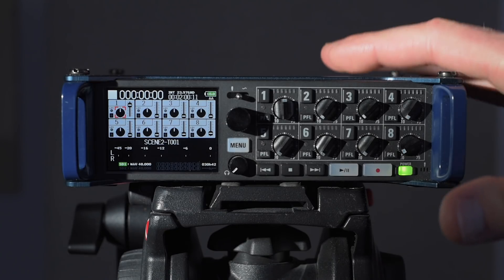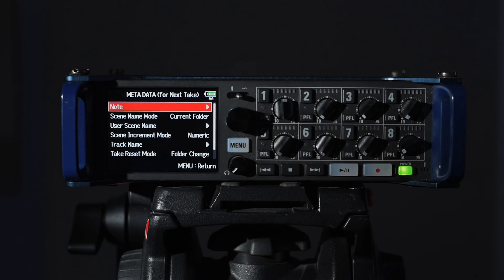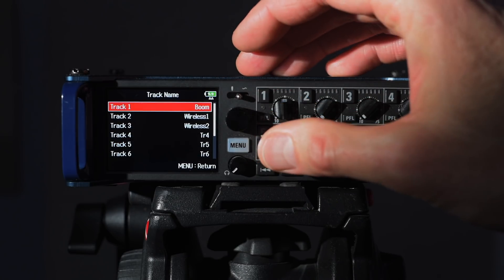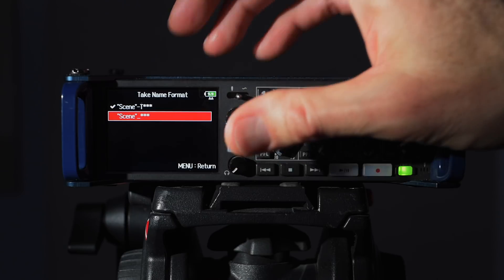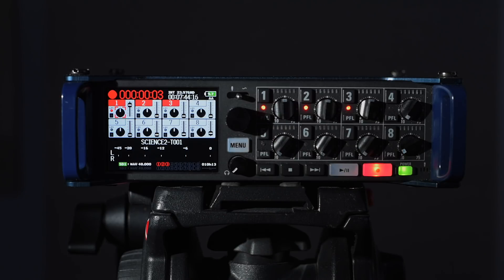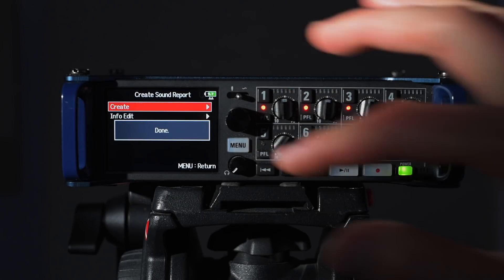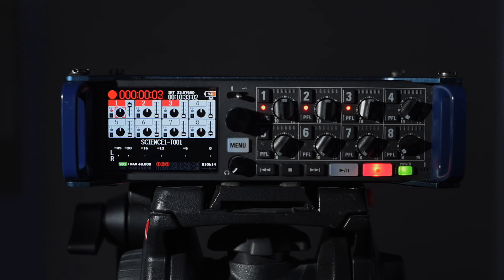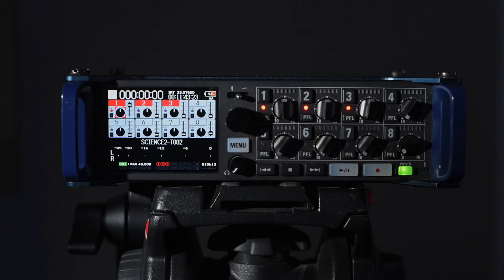Sound for Video Session: Zoom F4/F8 Scenes, Metadata, and Sound Reports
In this week’s Sound for Video Session, we have a high level look at setting up scenes, metadata, and creating sound reports on the Zoom F4 and F8.

This episode shot/recorded with:

RODE Reporter Microphone

Nikon D750 (wow, haven’t shot video with this guy for a while!)

Nikon 50mm f/1.8 AF-D Lens

Outro music licensed from Artlist: Sunscape by Oliver Michael on One Moment. Artlist provides high quality music tracks for your film and video projects. You can receive two months off an Artlist account by using our